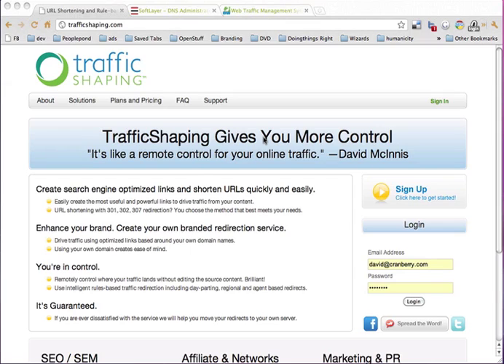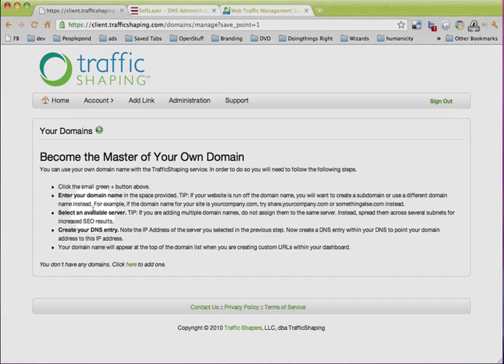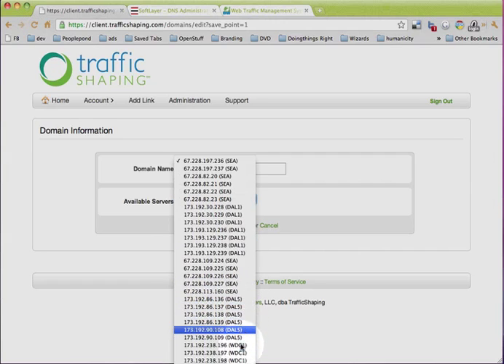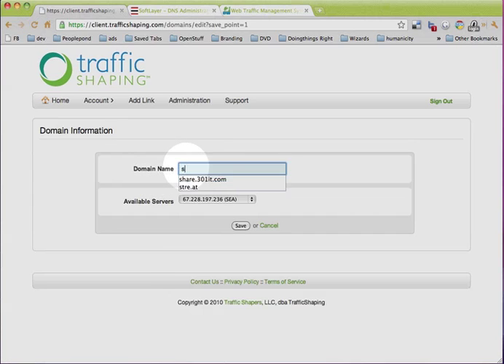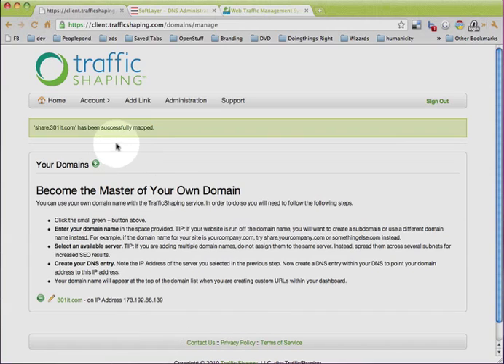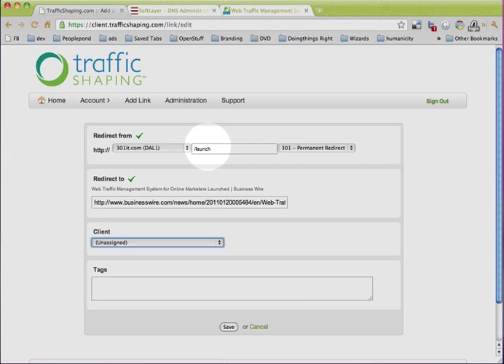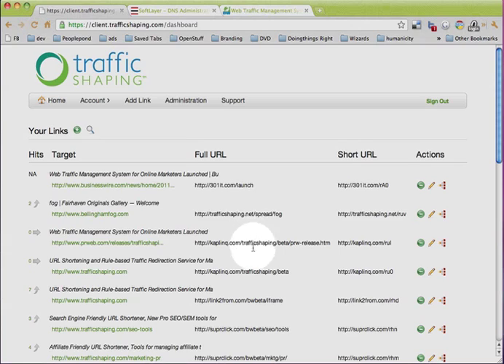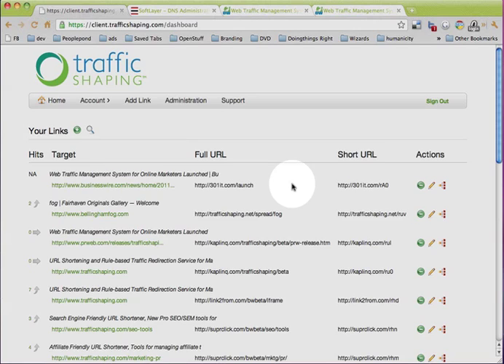Create a Custom URL Shortener - TrafficShaping.com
- Become the master of your domain.  Create a custom URL Shortener using your own domain name.  Get more link control over your traffic.